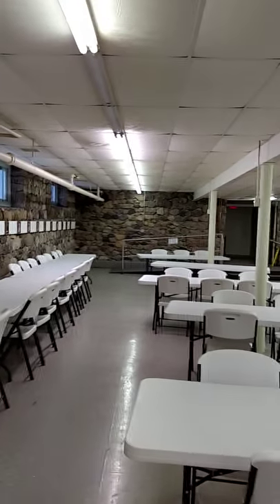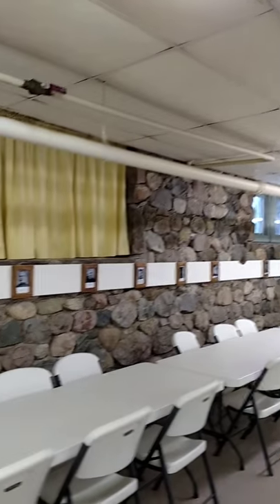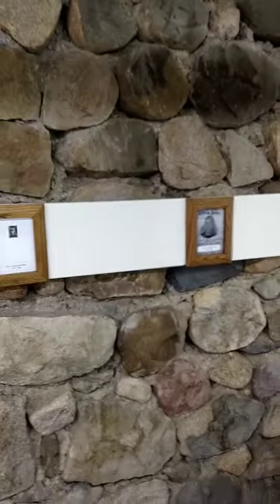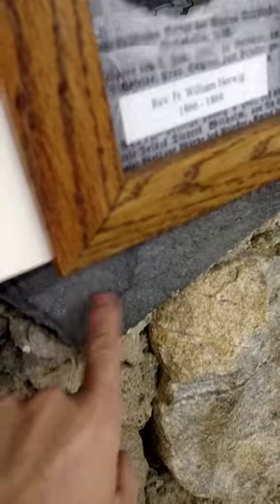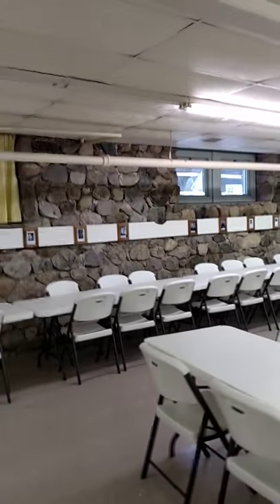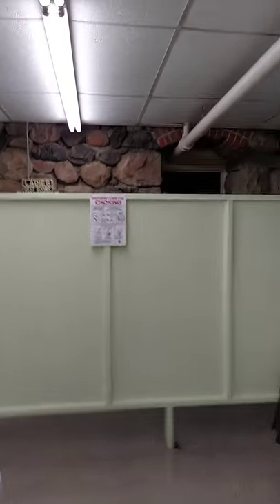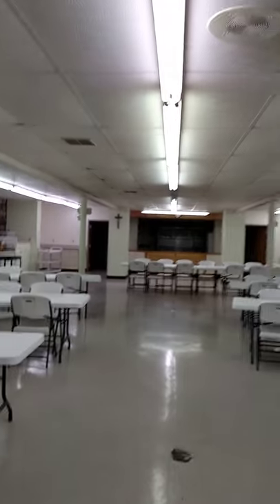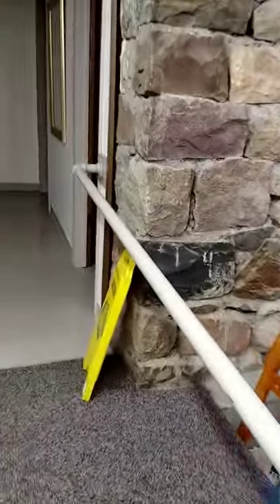Church Hall paint projects